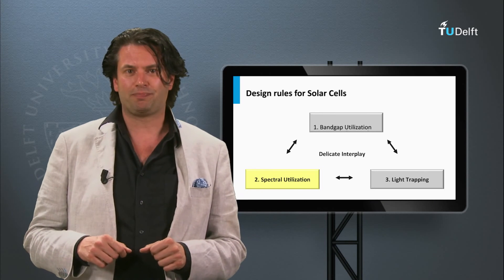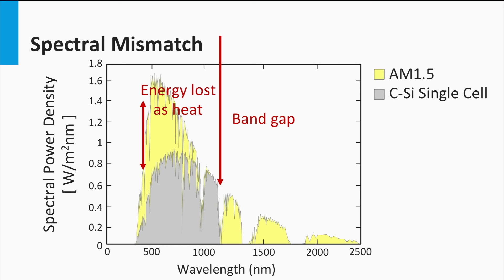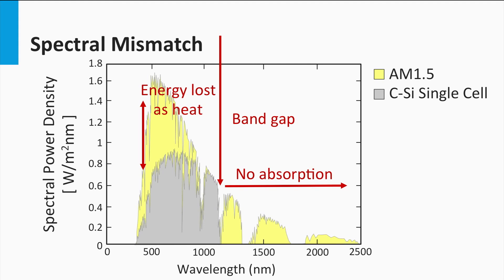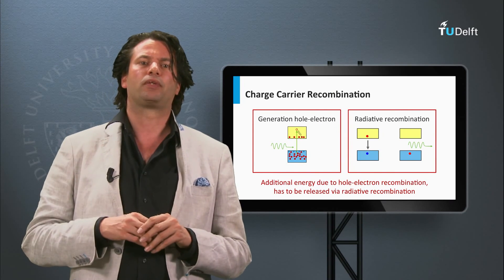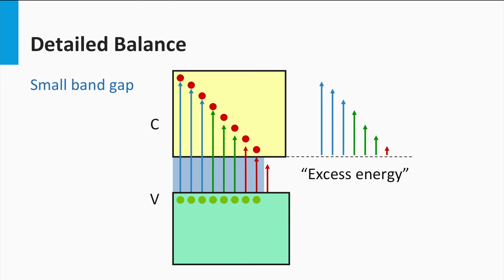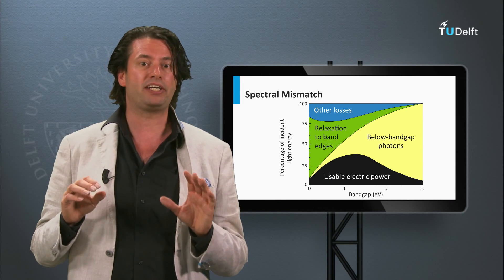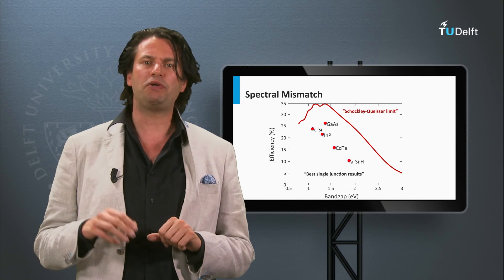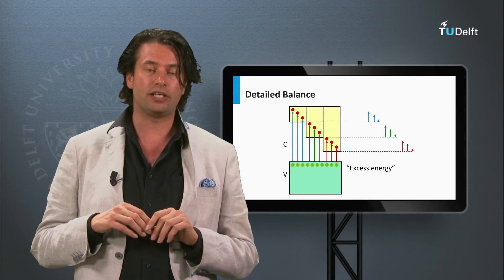3.6 Spectral utilization II